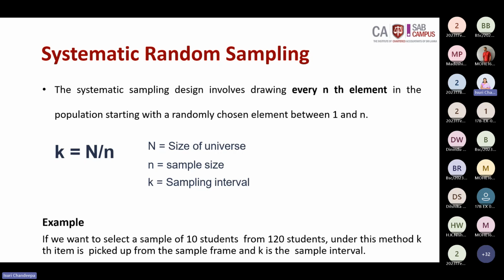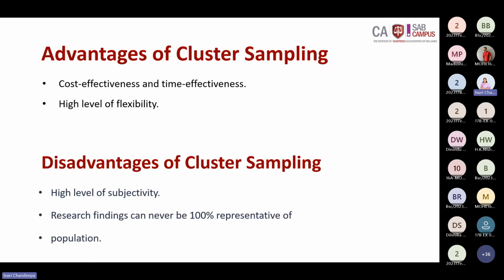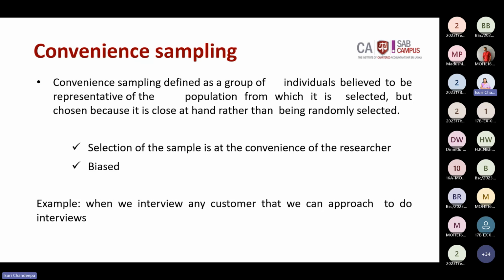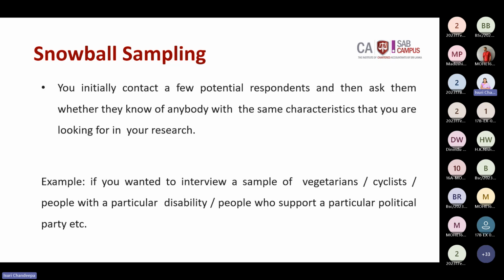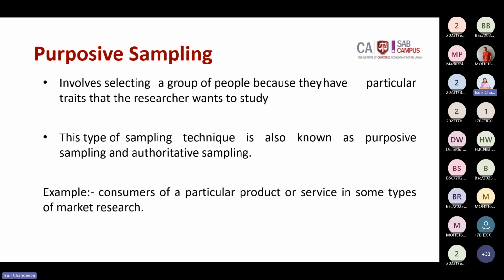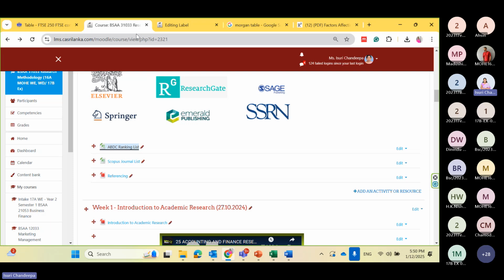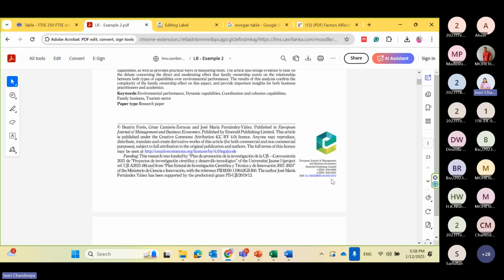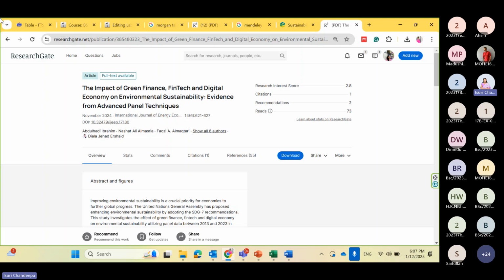BSAA 31033 Research Methodology - 17B EXP 2025.01.12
411 Colombo - Galle Main Rd, Colombo 00400
Tel - 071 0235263 (WhatsApp/ Voice)